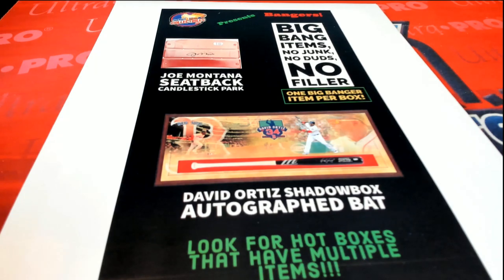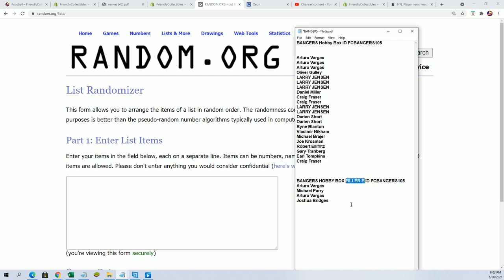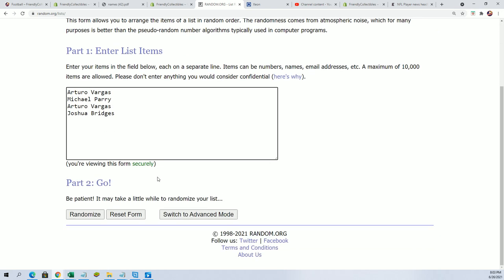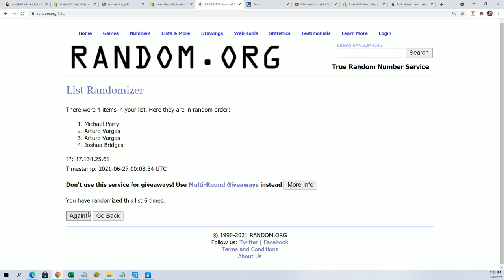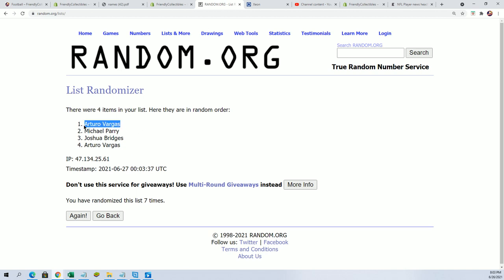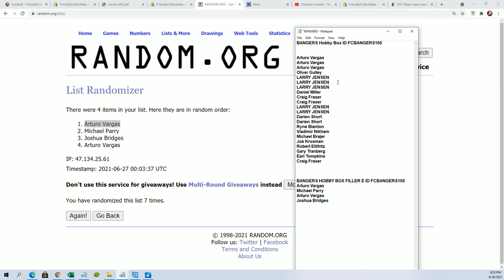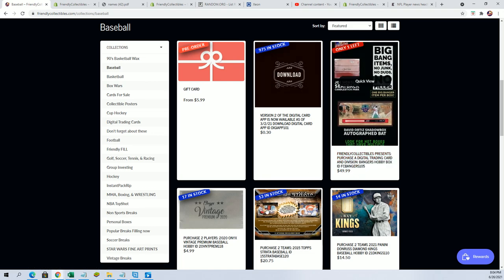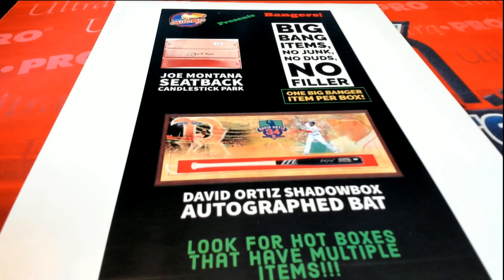BANGERS HOBBY BOX FILLER E ID FCBANGERS105